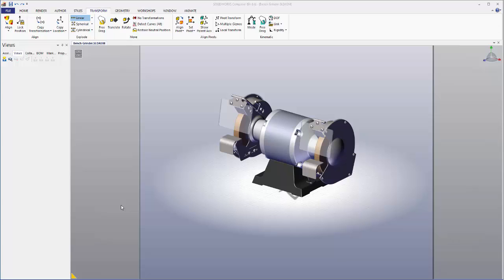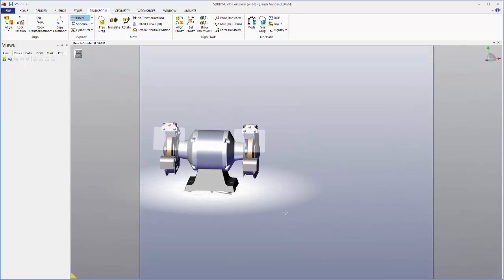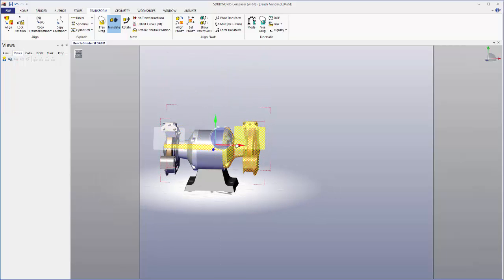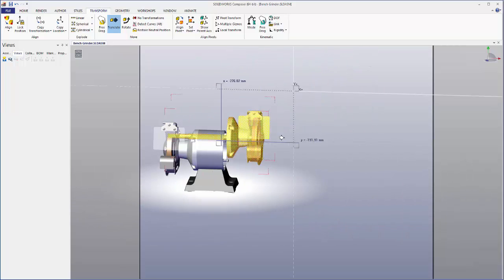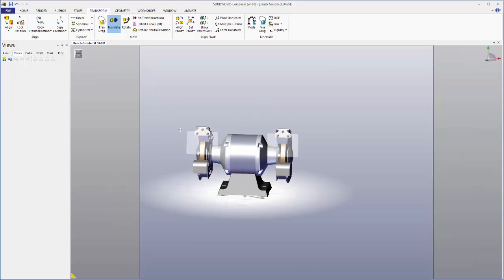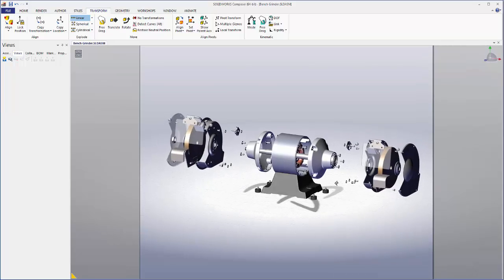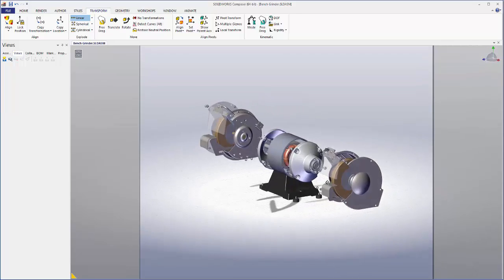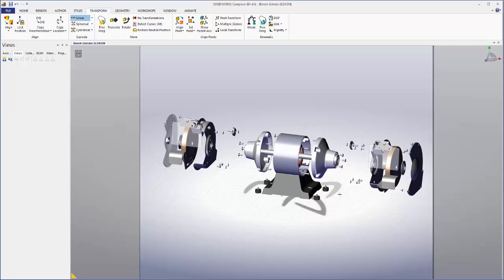SOLIDWORKS Composer Quick Start Guide #2: Using the Translate and Exploded View Tools pt. 1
SOLIDWORKS Composer Quick Start Guide #2: Using the Translate and Exploded View Tools pt. 1. In this installment of the SOLIDWORKS Composer Quick Start Guide, we discuss the Translate and Exploded View tools in a two-part video and how they can be used to create informative deliverables.

It’s important to differentiate the functionality of the translate tool and the exploded view tool. The translate tool will move all selected pieces the same distance, while the exploded view tool moves them different distances to separate them from each other.